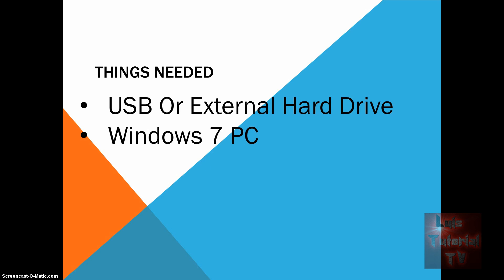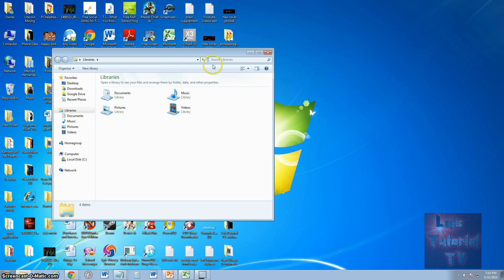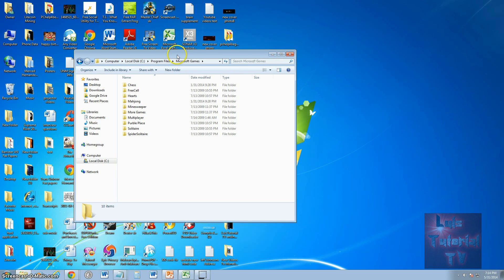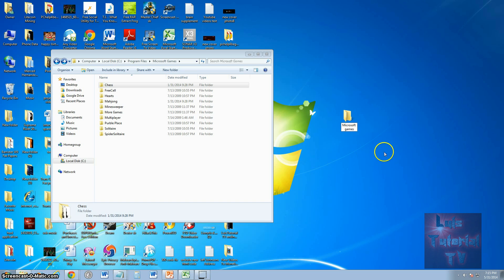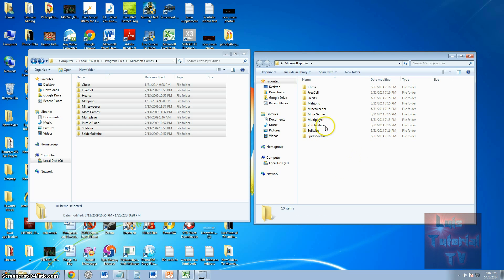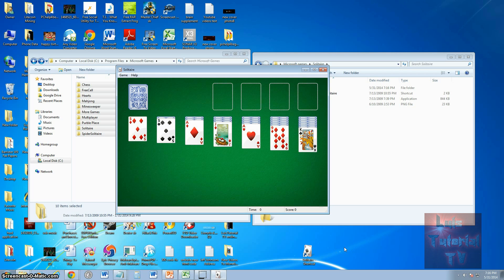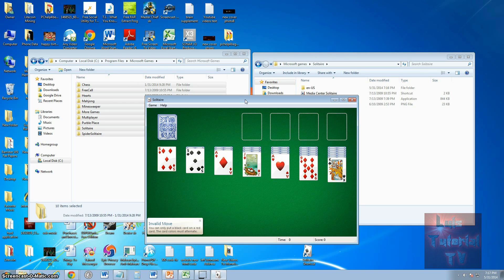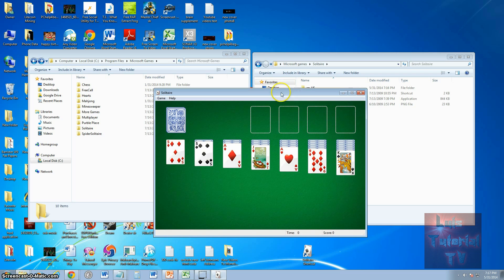How To Get Original Spider Solitaire Back On Windows 8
In this video I will show you how to get the original Spider Solitaire game on Windows 8! Enjoy!

tune-up.